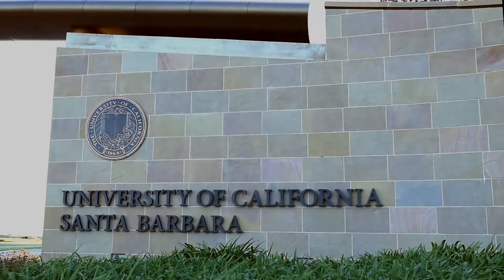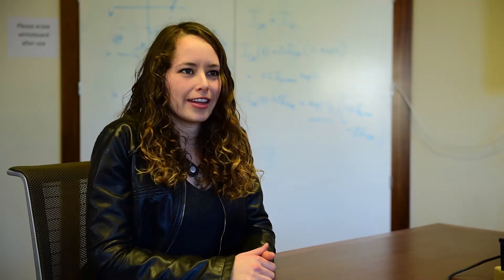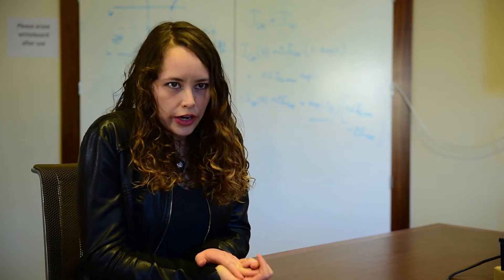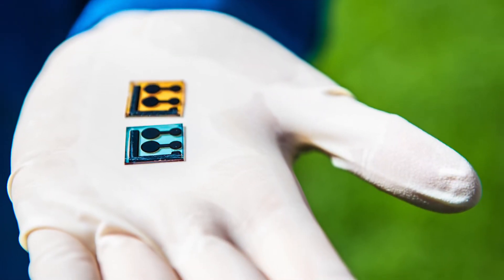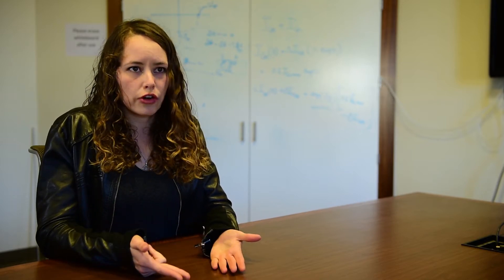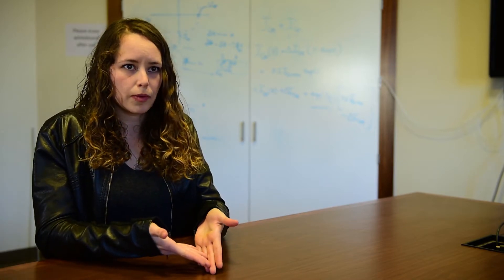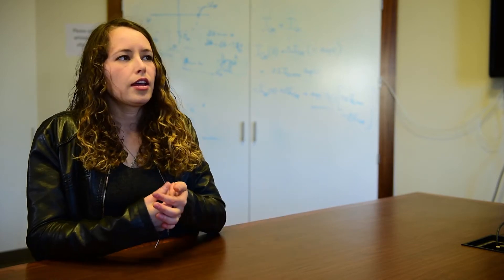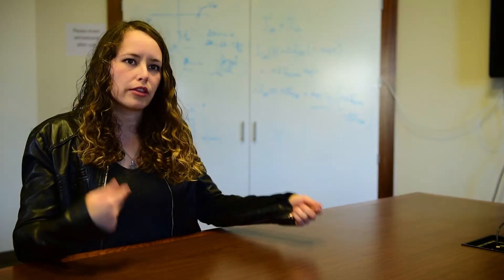Research Spotlight | UCSB Part 1 | The Magic of Science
Dr. Niva Ran is a postdoctoral researcher with the Nguyen group at UC Santa Barbara. Here, she discusses her passion for science, and some of the research she is part of at UCSB.

"science is magic"
"Organic solar cells"
"OPV"
"UCSB"
"Niva Ran"
"Angstrom Engineering"
"Thermal evaporation"